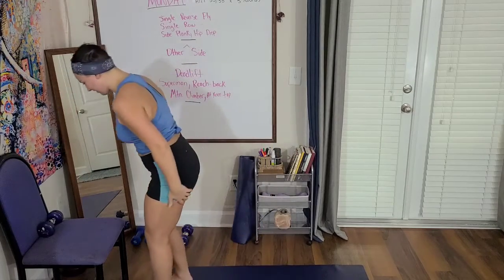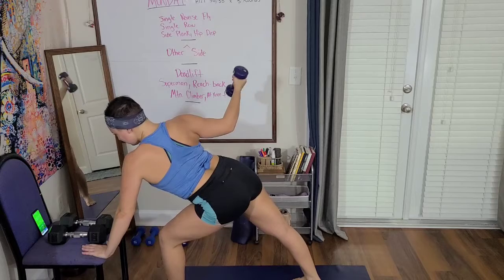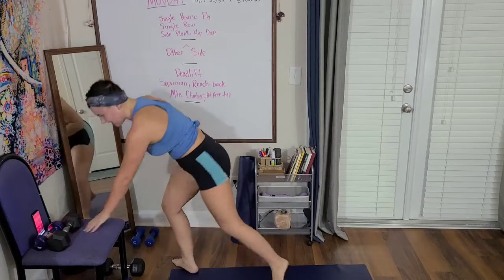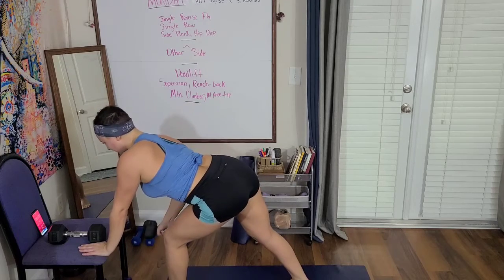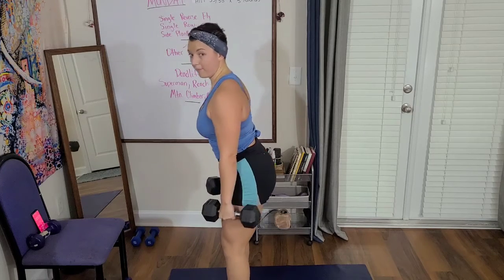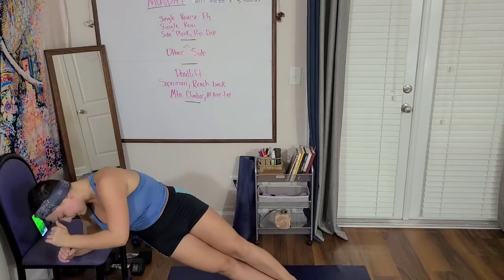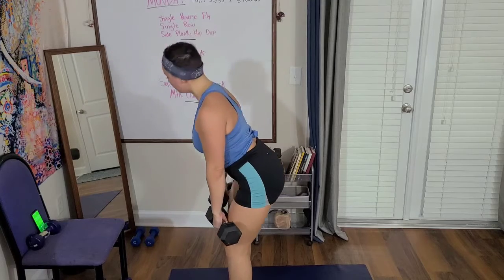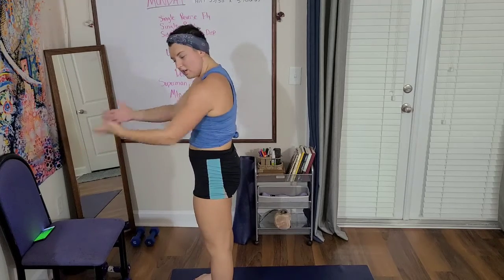Back & Core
HIIT 35/35 for 3 Rounds

*Warm up- Air Flies

(R)Single Reverse Fly, External Rotation
(R) Single Row, External Rotation
(R)Side Plank, Hip Drop
*Rest
(L) Single Reverse Fly, External Rotation
(L) Single Row, External Rotation
(L) Side Plank, Hip Drop
*Rest
Weighted Deadlift
Superman, Reach-back
Mtn. Climbers, Alt Knee Tap
*Rest